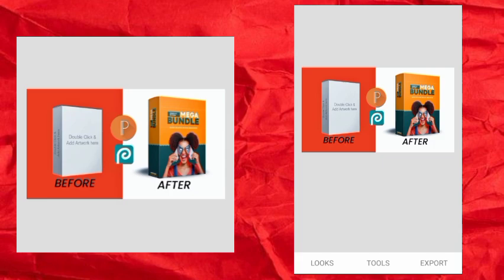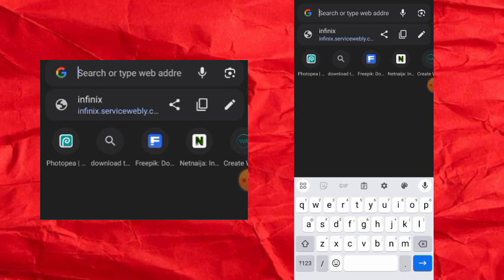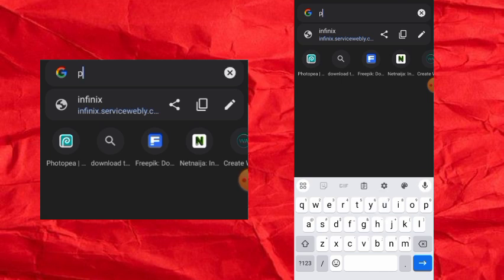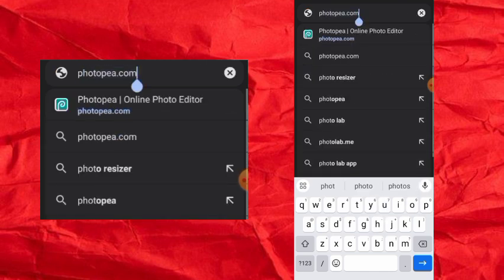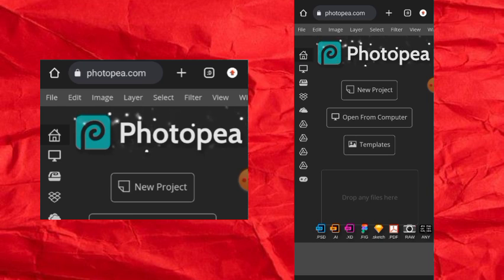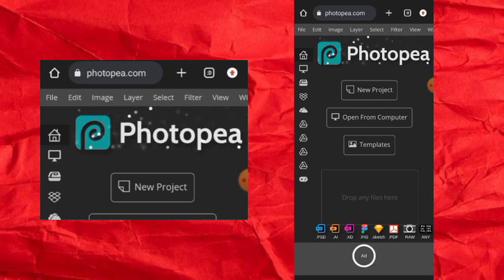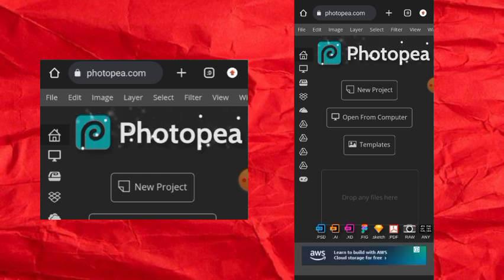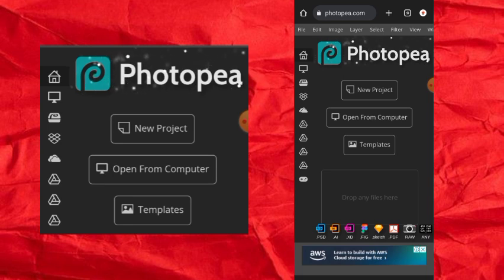Product Box mockup created with my smartphone//pixellab//Photopea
In this tutorial, learn how to create a stunning box mockup using Pixellab. Follow step-by-step instructions to design and customize your own mockup, adding a professional touch to your presentations. Elevate your design game with Pixellab's powerful features and unleash your creativity. Watch now and turn your concepts into impressive visuals!

➡️ PRODUCT BOX MOCKUP PSD

click to download